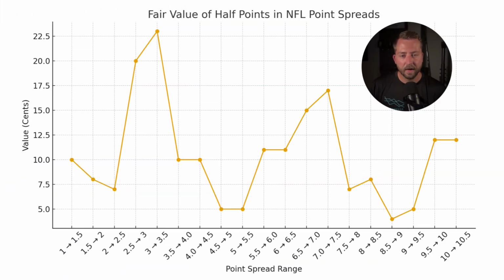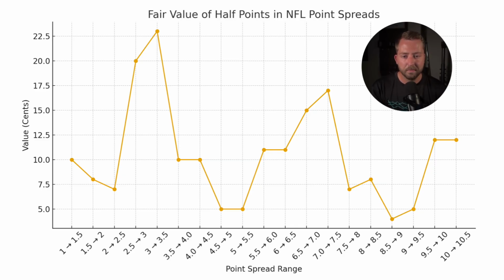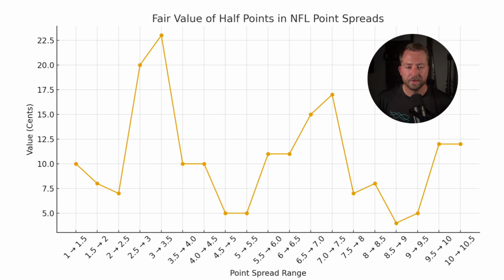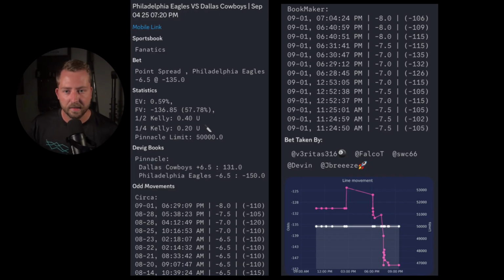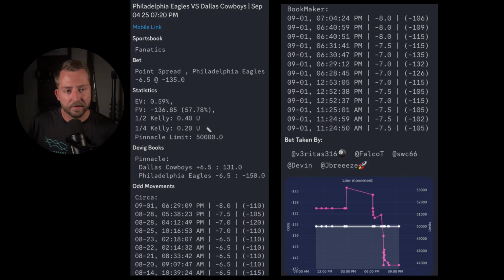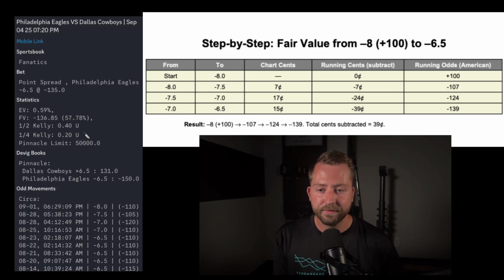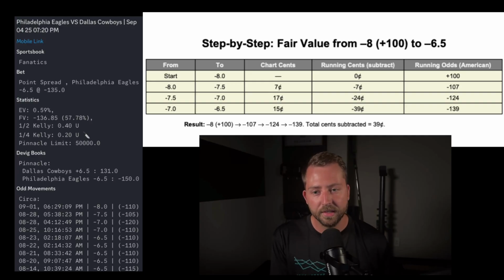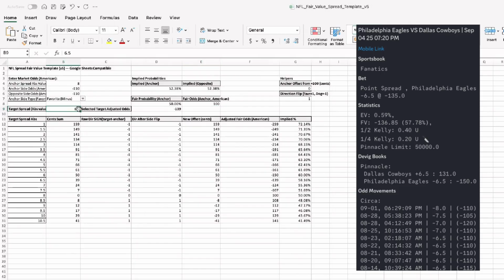NFL Advanced Betting Strategies- Key Numbers and Creating Artificial Sharp Book Lines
| Code: YOUTUBE10
Unlock the secrets of advanced NFL betting strategies by understanding the true value of key numbers and half points in the spreads market.
In this video, I break down how professional bettors think about line value and why small shifts — like moving off of 3 or 7 — can make a massive difference to your long-term profitability.
You'll also see how I create artificial lines for sharp books like Circa and BookMaker to benchmark against the rest of the market. This process helps identify mispriced spreads, isolate value, and gain an edge that casual bettors overlook.
If you want to move beyond "gut picks" and start betting like a professional, this video is for you.
📌 Topics covered:
Why NFL key numbers matter in spread betting
The hidden value of half points
How Circa and BookMaker set the tone for the market
Creating artificial lines for sharper price discovery
Using these insights to consistently find +EV bets
SharpMoney Pro and Alpha give you live access to sharp book data from Pinnacle, Circa, and BookMaker — plus line movement charts so you can see exactly how spreads shift in real time.